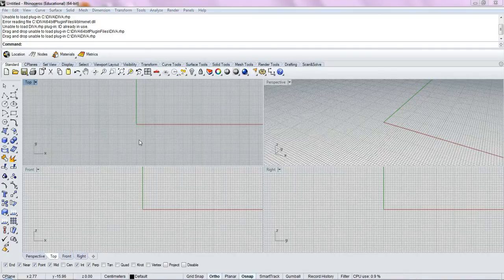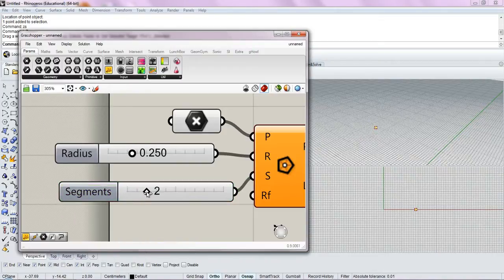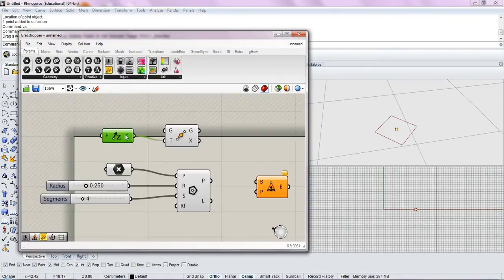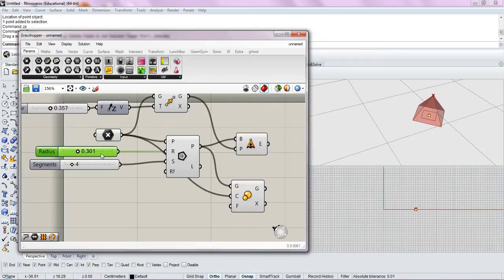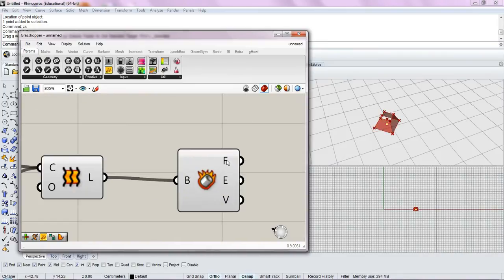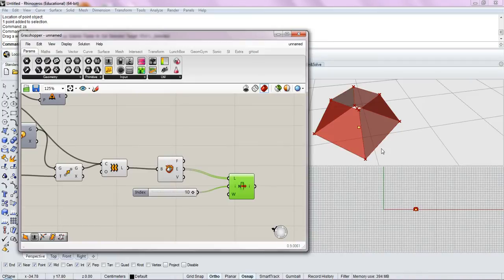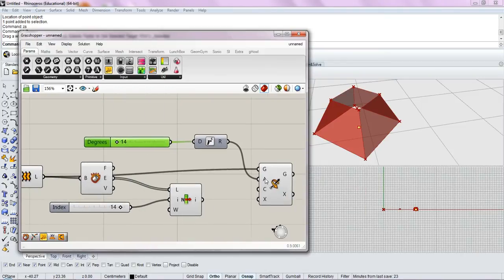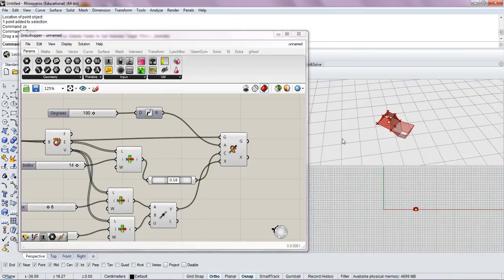Grasshopper Modeling Polygons 01